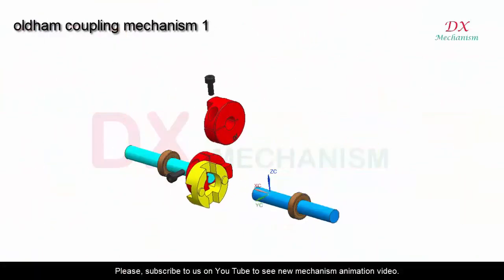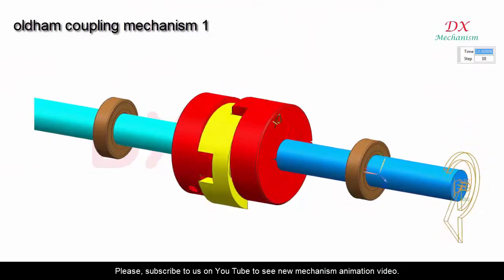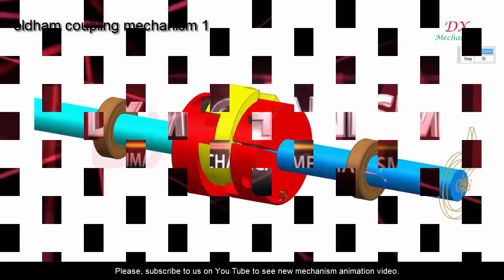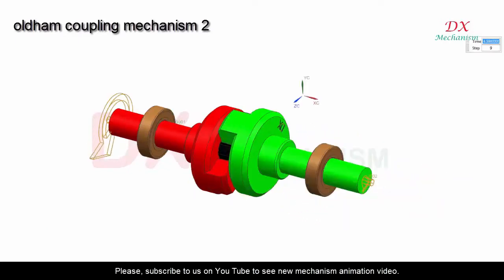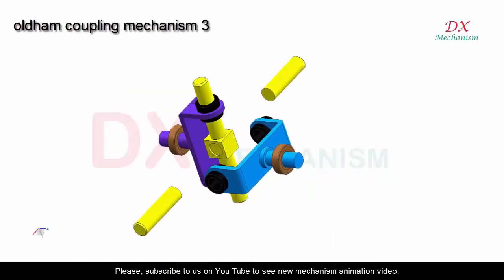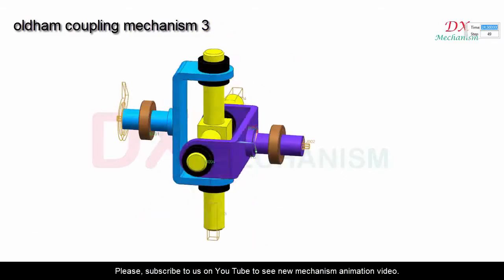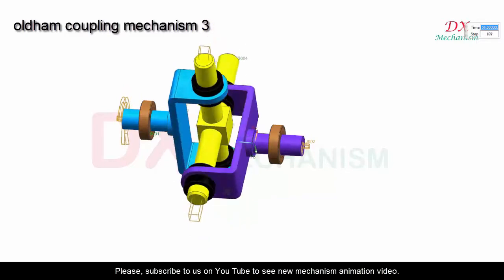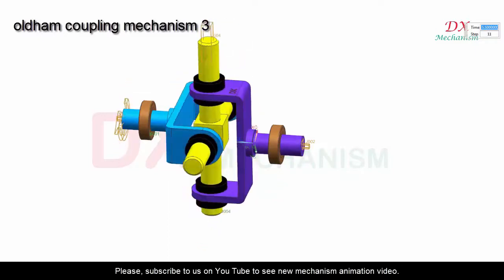top 3 oldham coupling examples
dx mechanism.